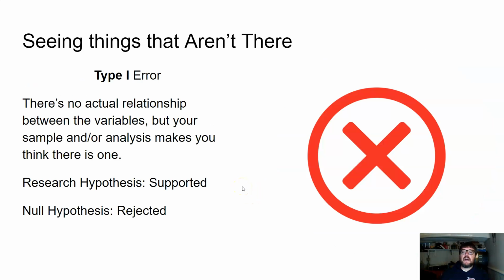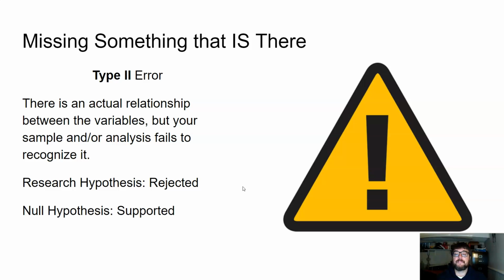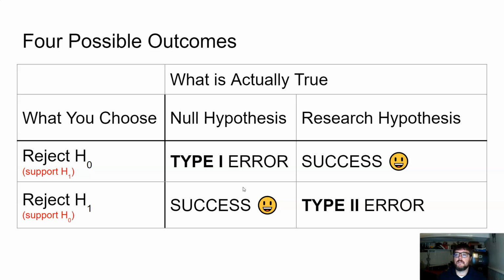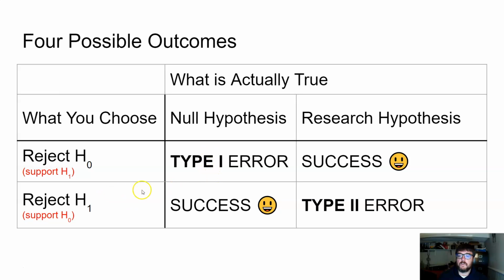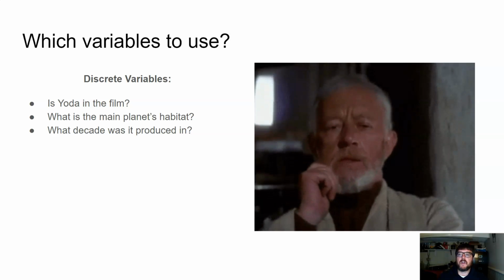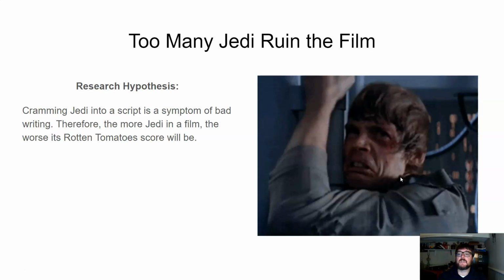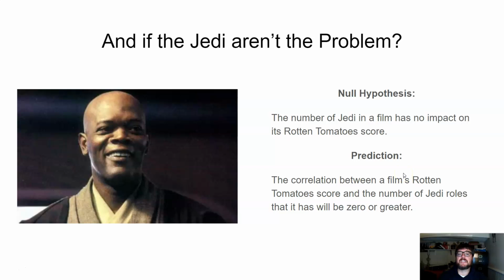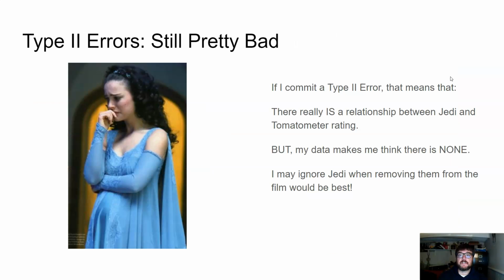Type I and Type II Errors